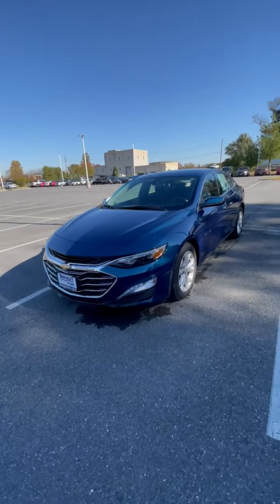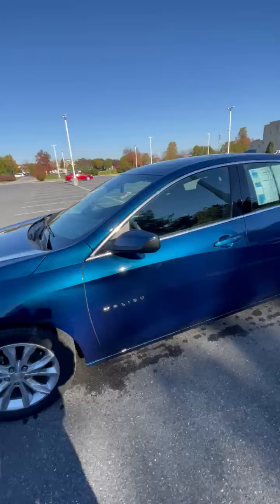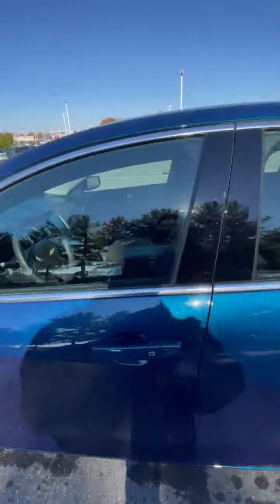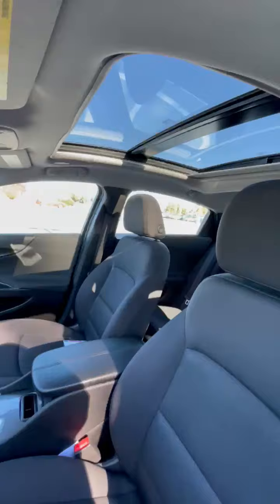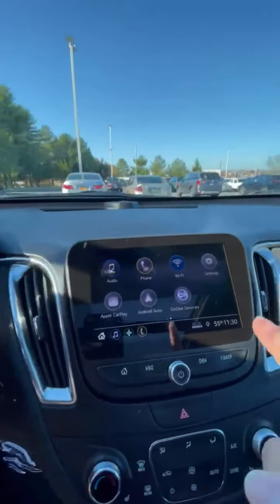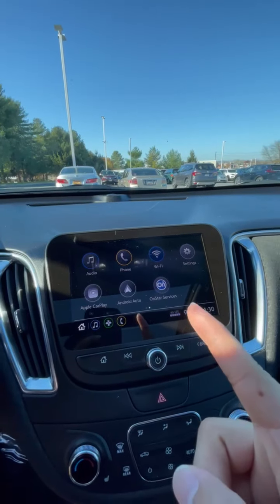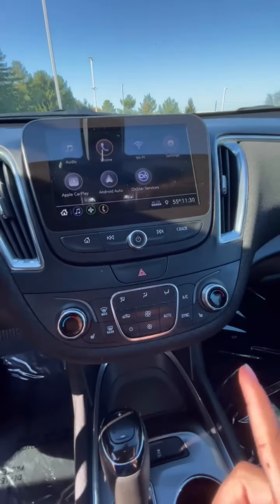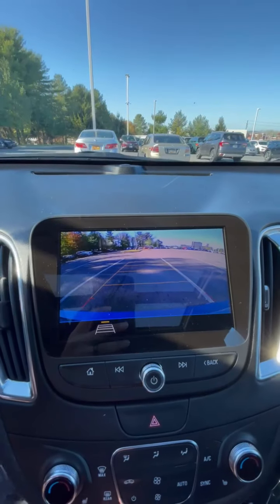2019 Malibu LT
2019 Chevrolet Malibu LT 1LT FWD Pacific Blue Metallic CVT 1.5L DOHC
LIFETIME ENGINE GUARANTEE

RECENT OIL CHANGE

PASSED MARYLAND STATE INSPECTION

VEHICLE DETAILED

LOCAL TRADE

CLEAN CARFAX